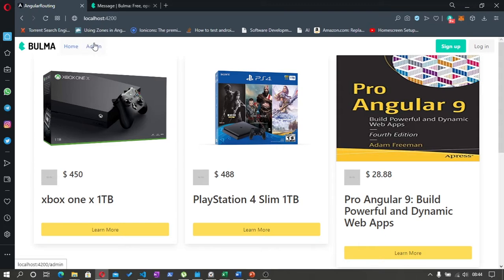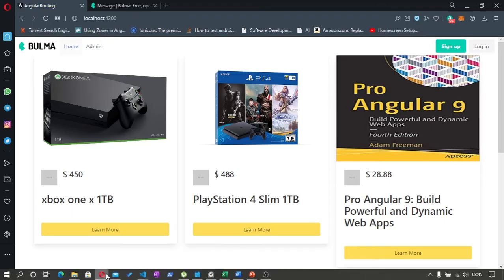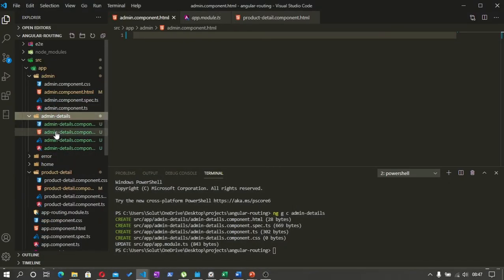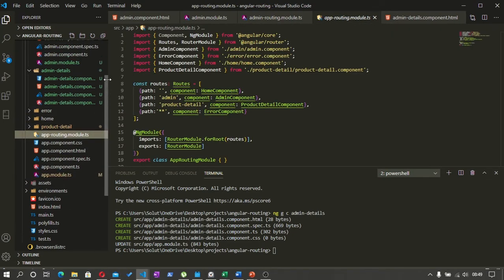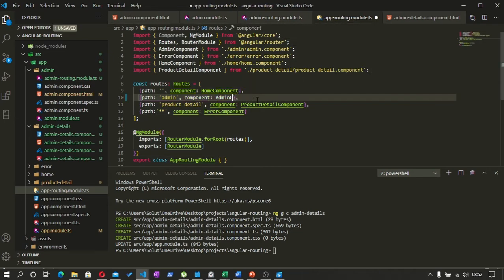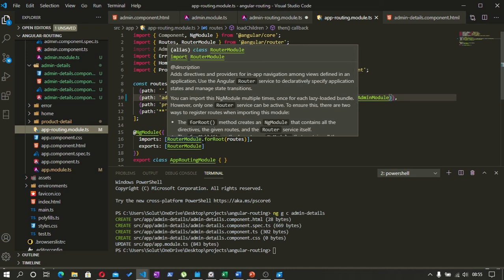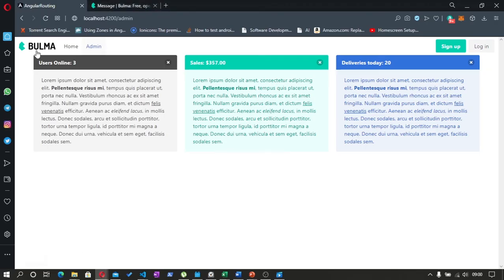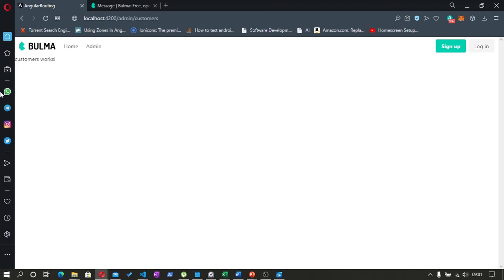Angular 10 routing. Complete Dev Guide: part 2 (Lazy Loading)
Today we will be covering angular routing.
This is the second part of an angular routing complete developer toolbox.
We are covering Lazy Loading.